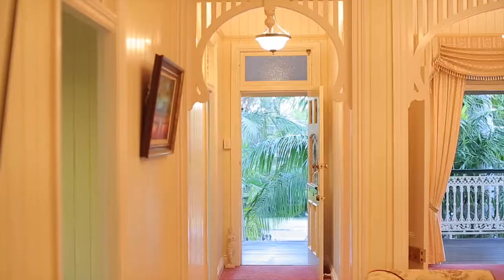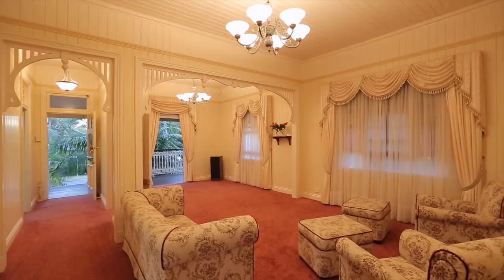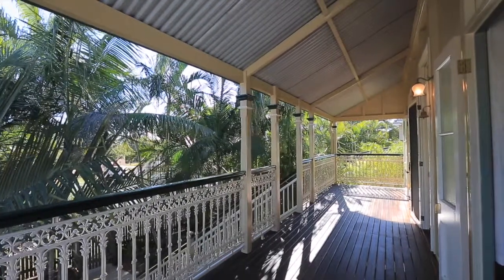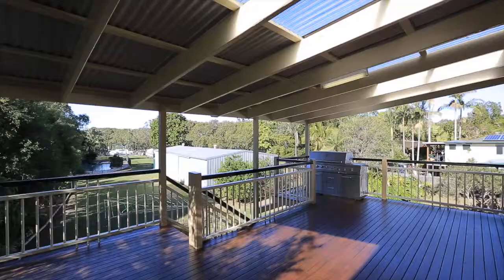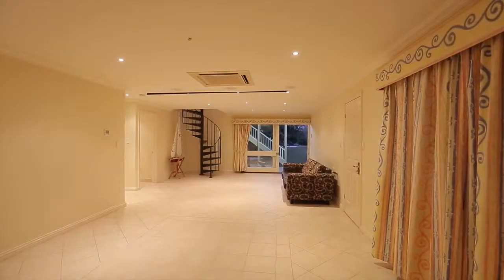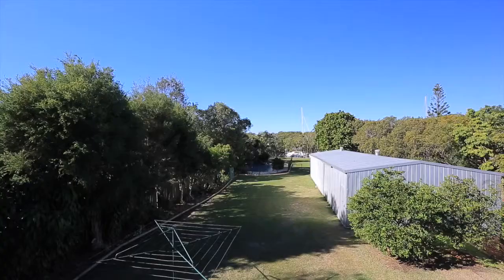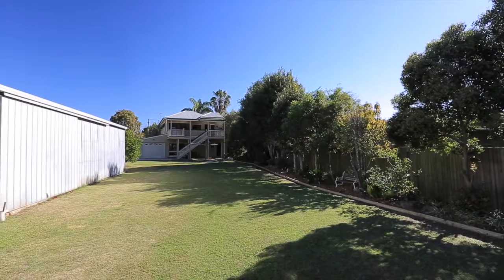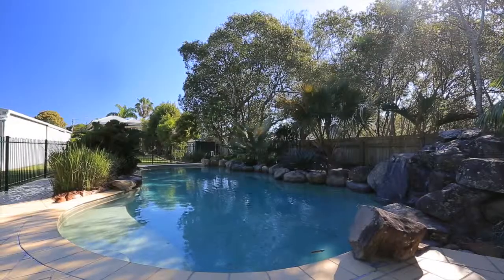118 Station Road - Deagon (4017) Queensland by Catherine Oke...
Property Video shoot of 118 Station Road - Deagon (4017) Queensland by PlatinumHD for Ray White Northside Group